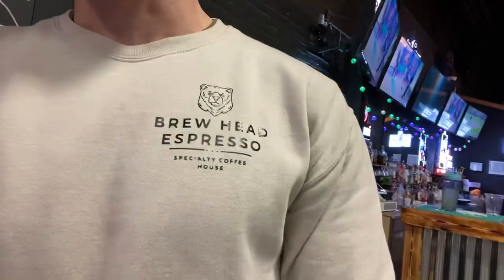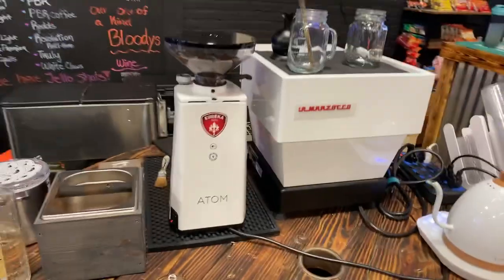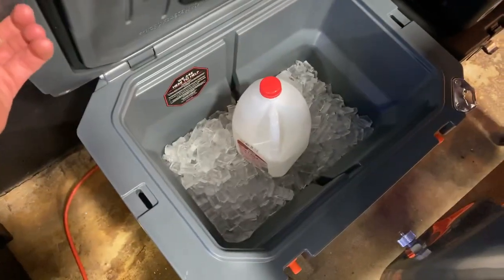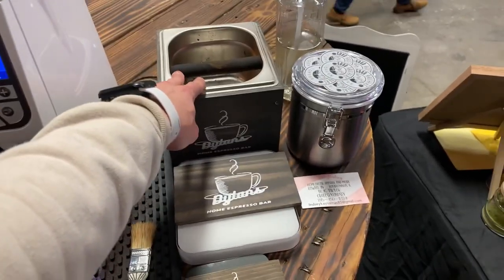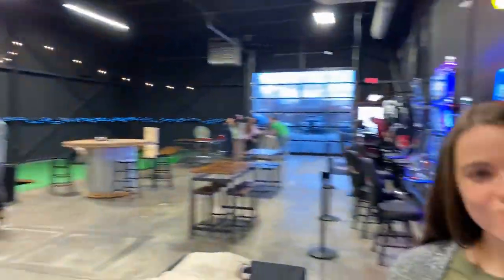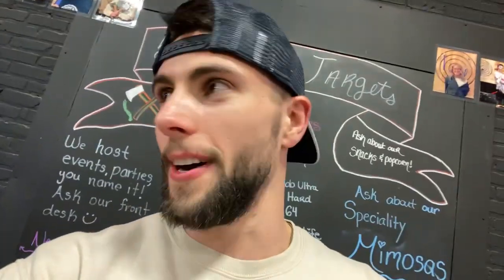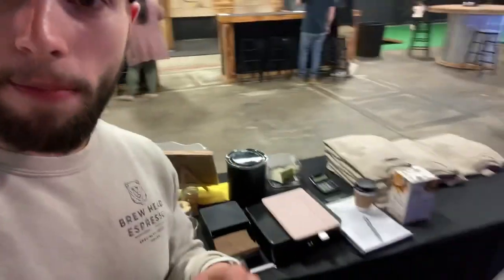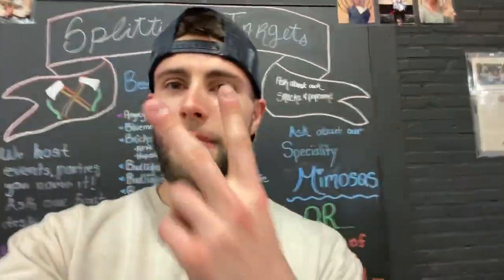First Ever Pop Up Coffee Event | With Brew Head Espresso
First ever pop up coffee event with Brew Head Espresso! Serving the best coffee around with Good Brothers Coffee!

Dispenser Pump System
Quick Push To Connector
ON/OFF Switch
5 Gallon Water Jug
Clear Vinyl Tubing
Drip Tray
Drip Tray